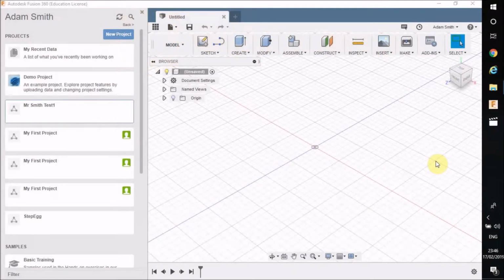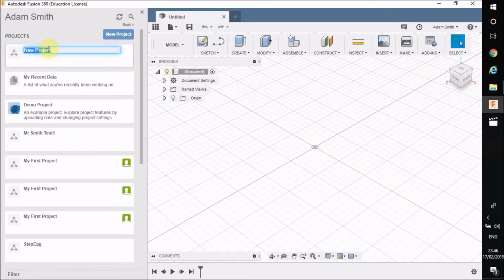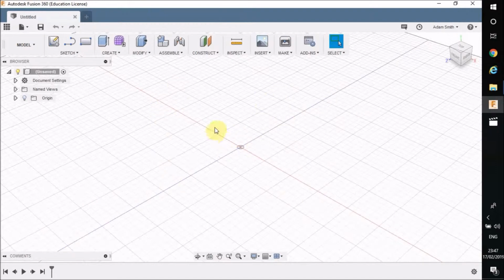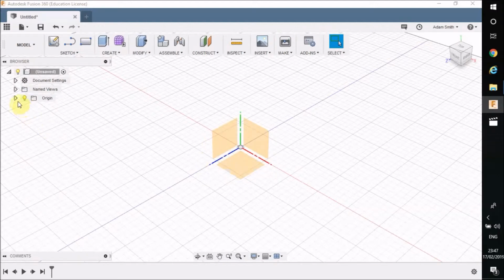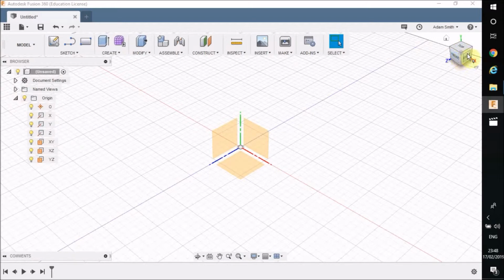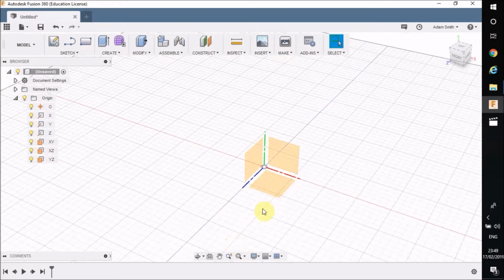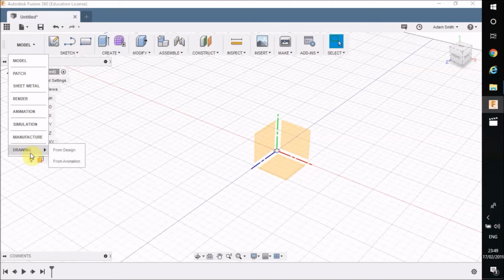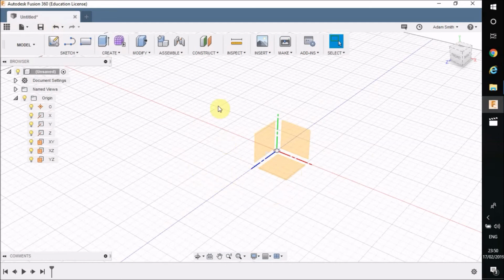How to Use Fusion360 Setting Up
How to set up a new project, save your documents and how to navigate around the canvas using the pan and orbit tool, including their keyboard shortcuts.